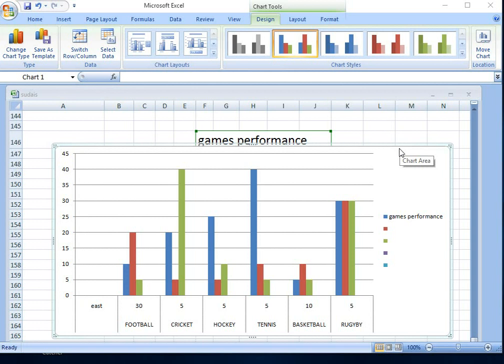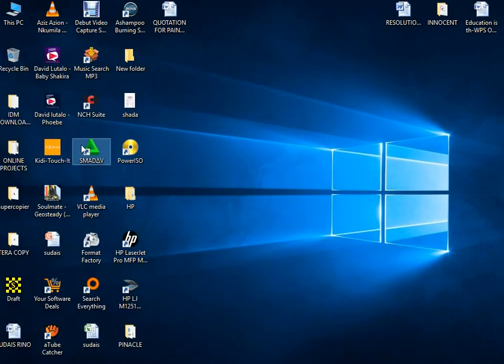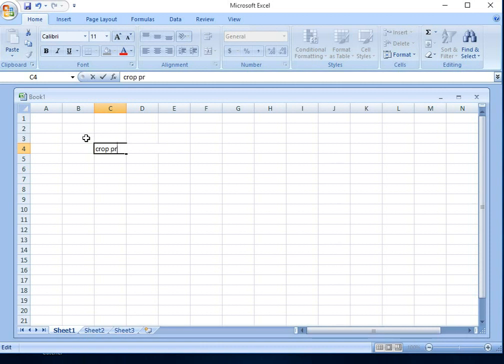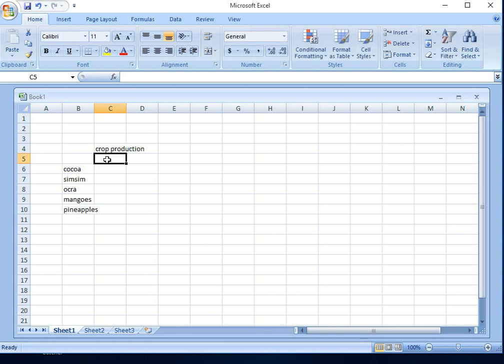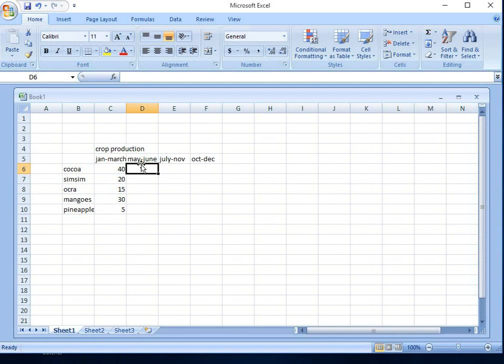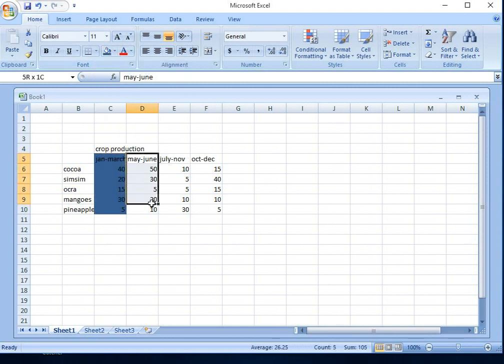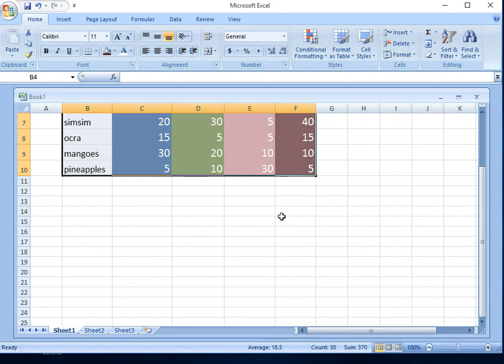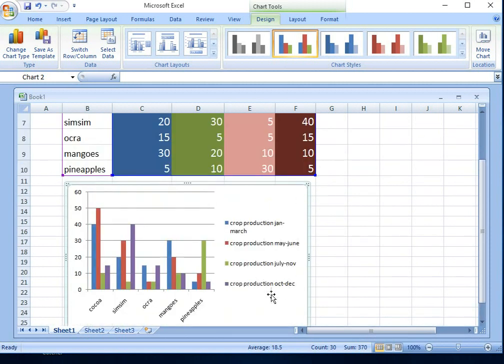How to create a column graph in Microsoft office Excel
How to create a column graph in Microsoft office Excel ,here we also have other topics like text alignment in Microsoft office Excel this will enable the user to put either in the middle right or left order,on this other toturials like Maximum explained,Addition in practical ways